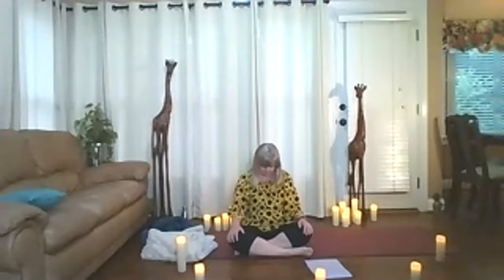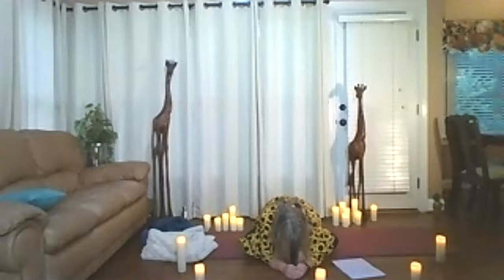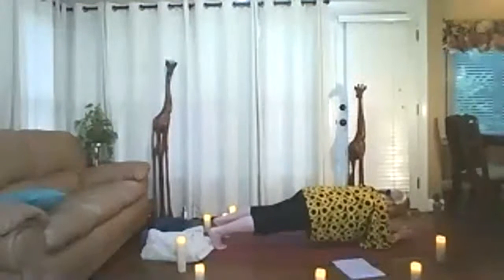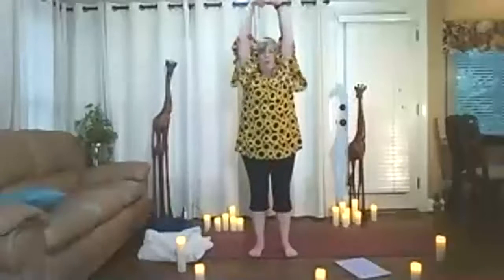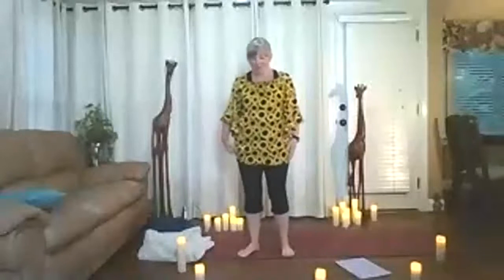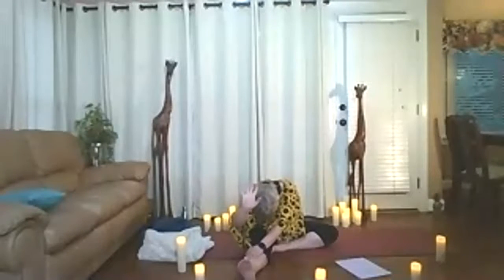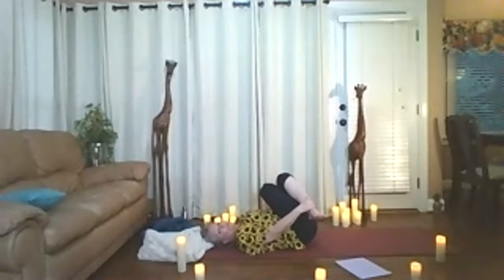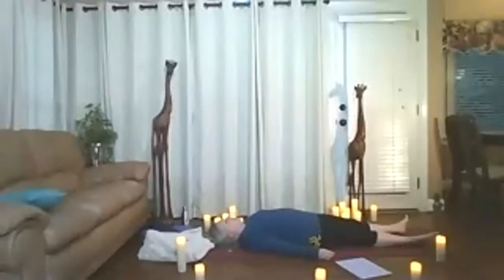Yoga with Lauri Bishop NC